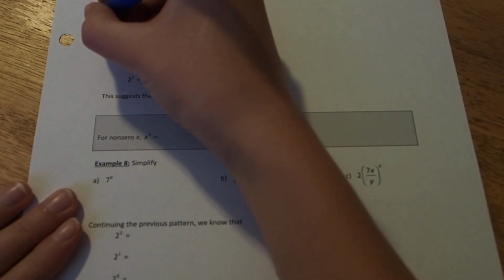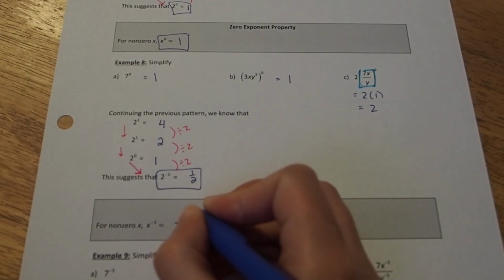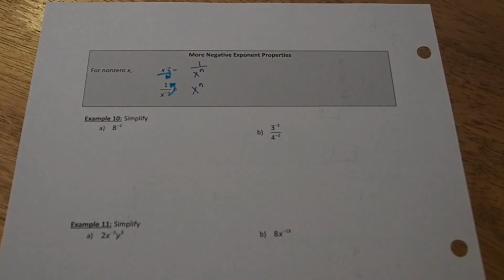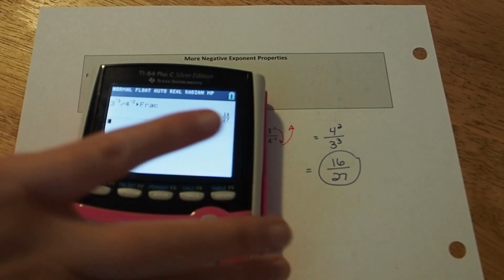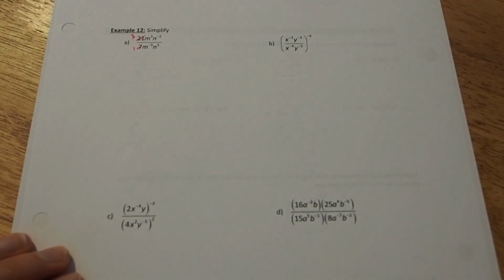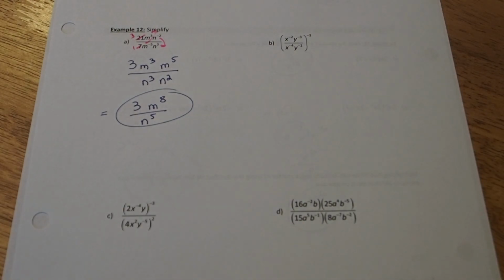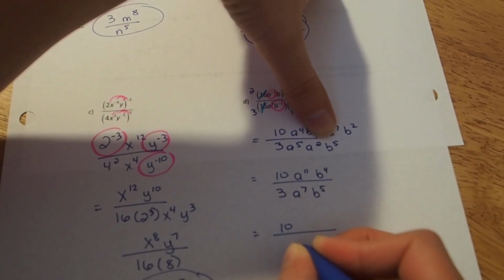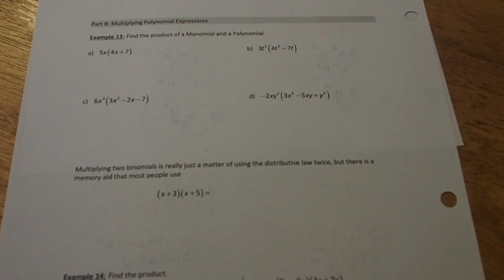MAT 039 2.2A (part 2) - Properties of Exponents, Multiplying Polynomials